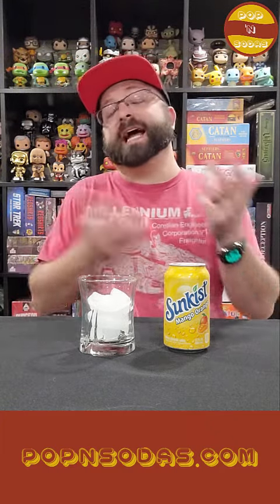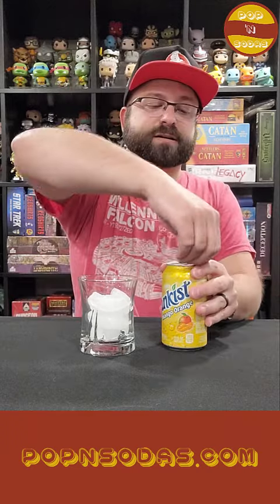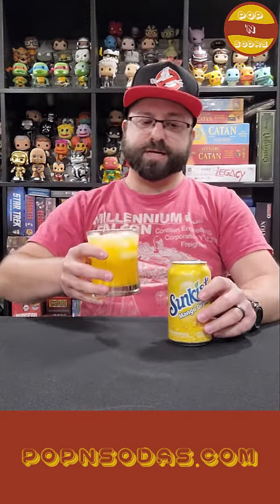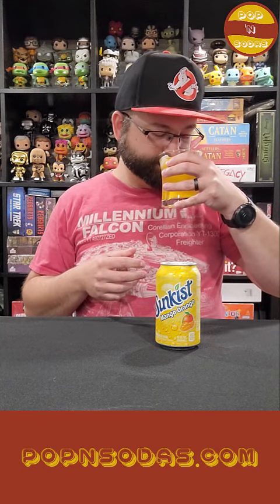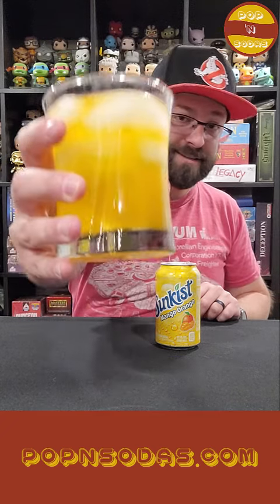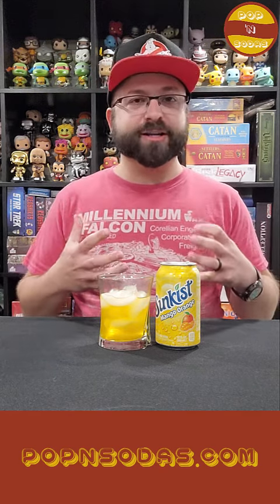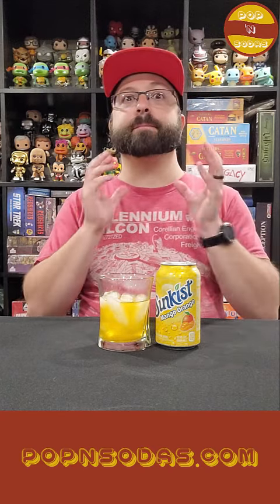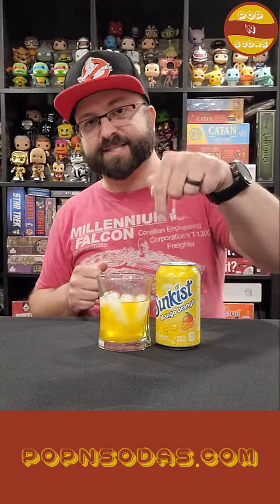Pop 'N Sodas Ep. 132: Sunkist Mango Orange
I'm back and I'm popping a can of Sunkist Soda Mango Orange! Cheers!